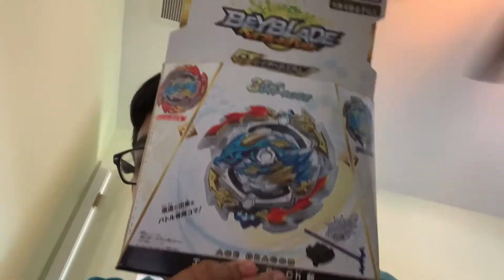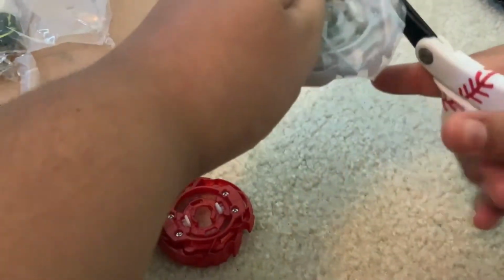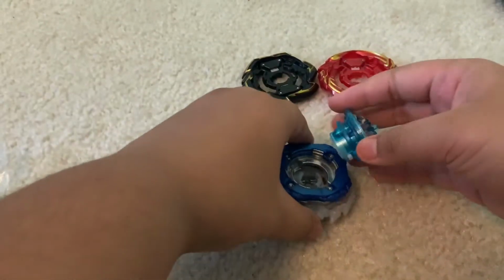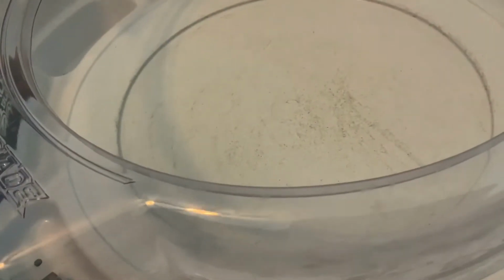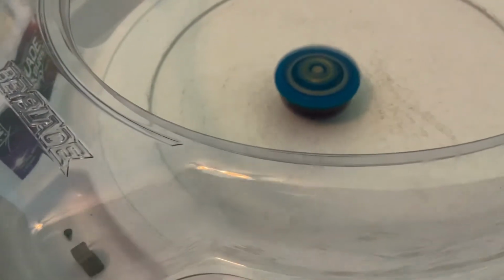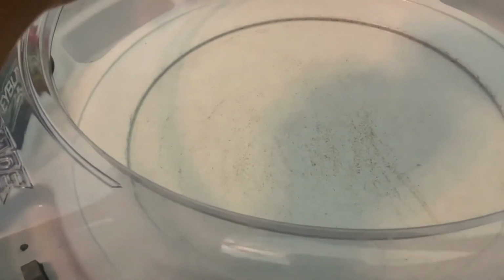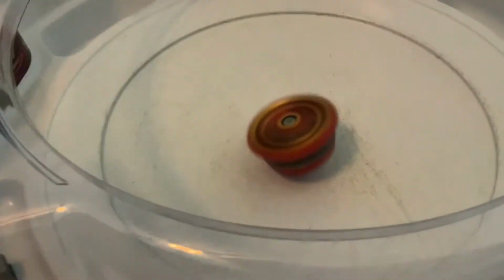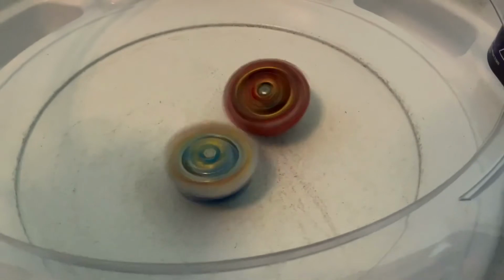Ace dragon unboxing!!!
Flippin awesome